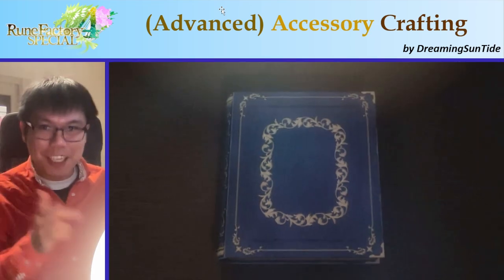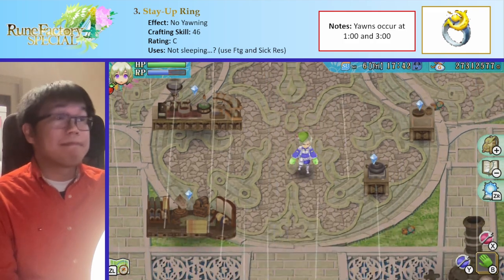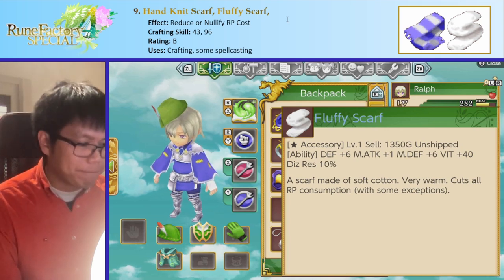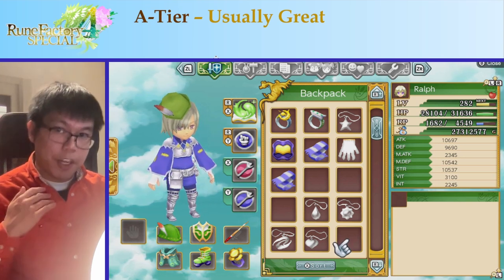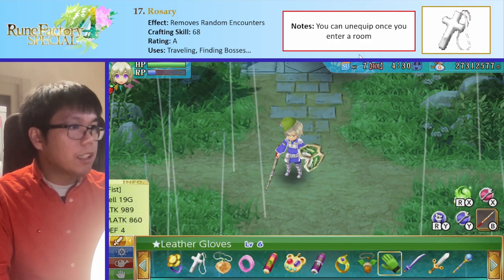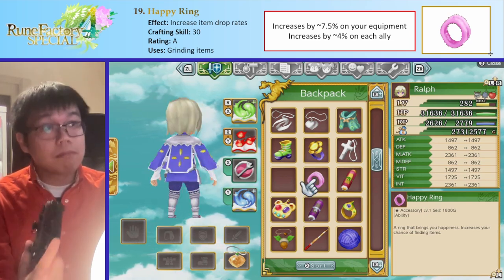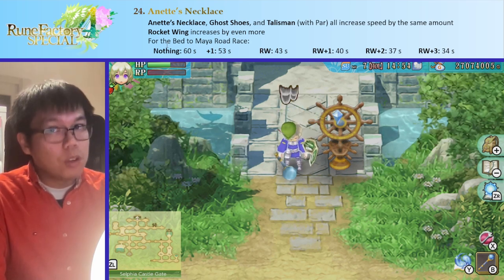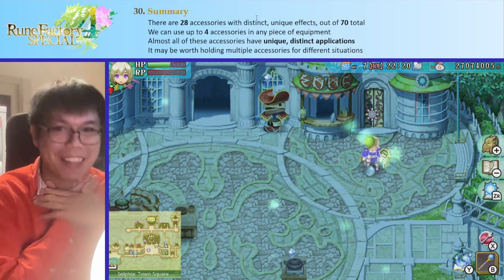[RF4S] Ranking and Analysing Every Accessory in Rune Factory 4 Special - Teacher's Guide to Crafting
I was so glad that Venti's Charm made the total amount of accessories a nice and even multiple of 10.

0:00 Introduction
1:02 Accessory Crafting
3:48 D-Tier
5:27 C-Tier
10:42 B-Tier
28:57 A-Tier
39:36 S-Tier
50:33 Final Tier List
51:41 Accessories with Stats
53:02 Accessory Categories and Suggestions for the Best
57:03 My Accessories
58:20 Final Summary and Closing Words